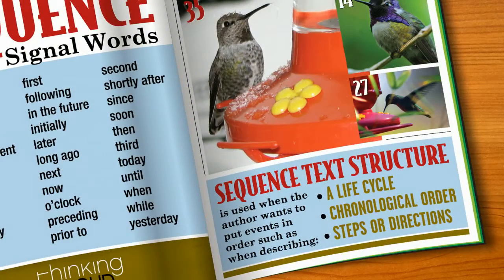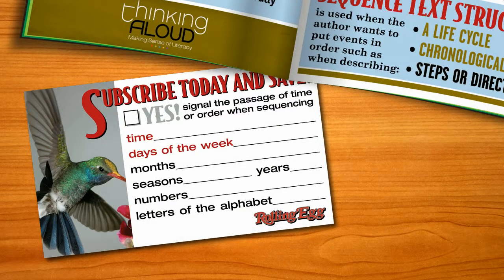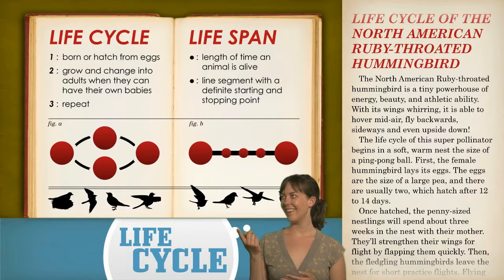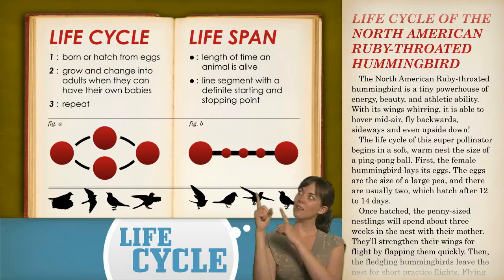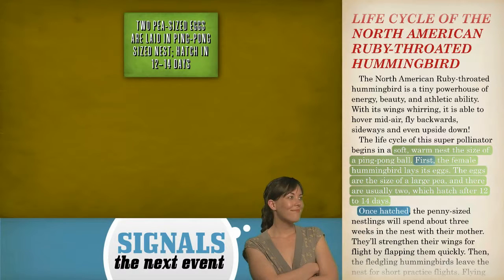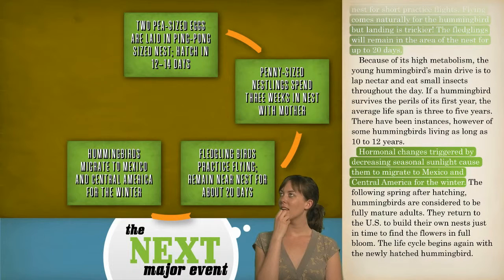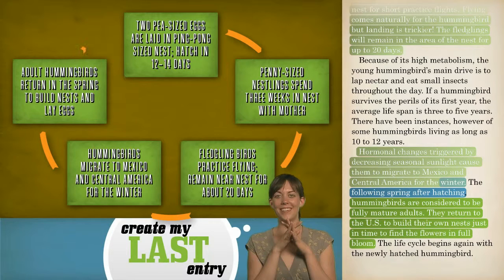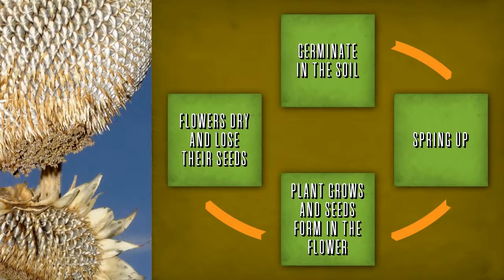Bird Buffet Sequence